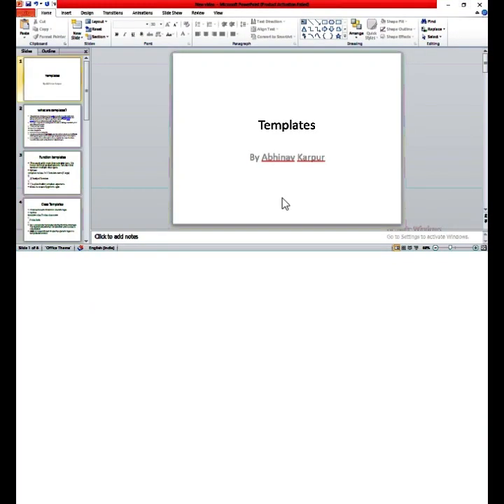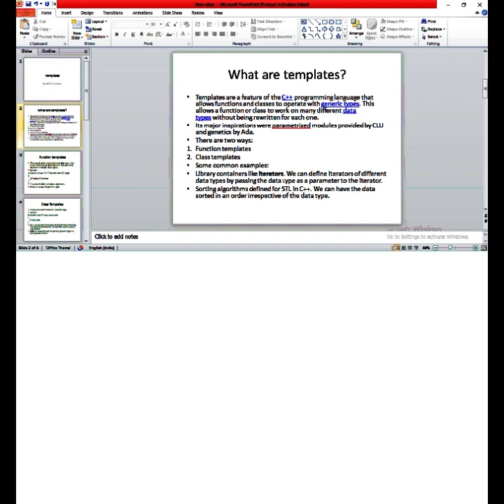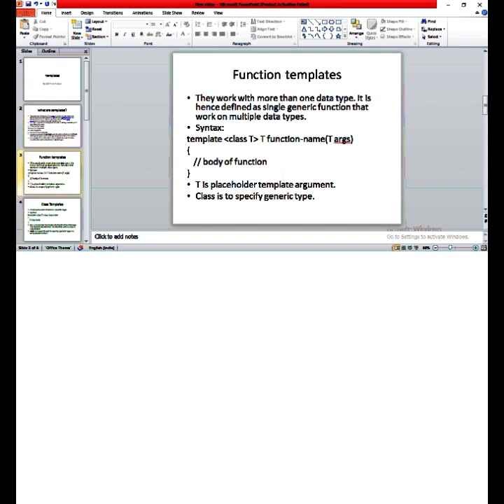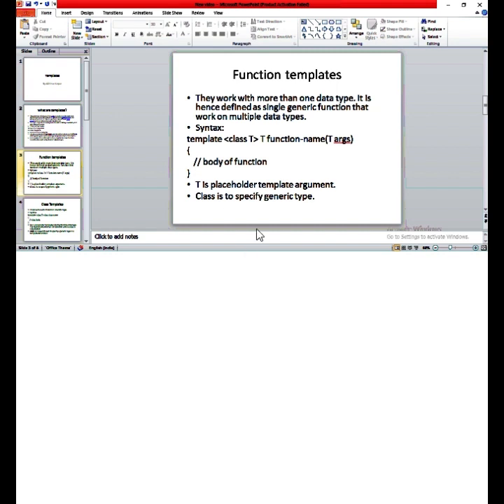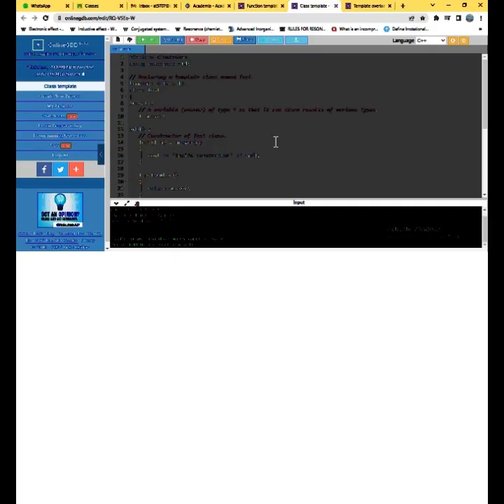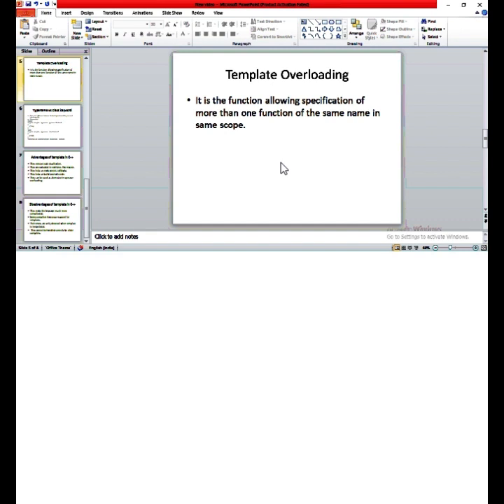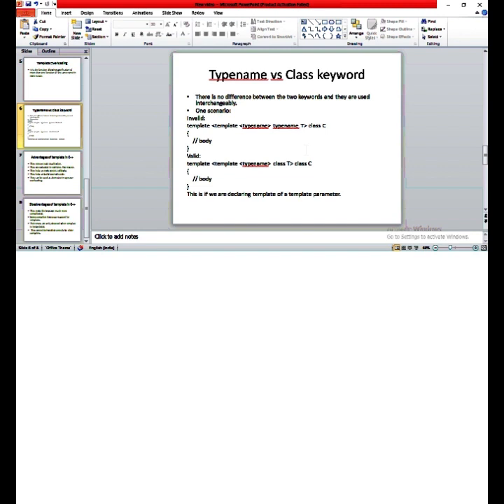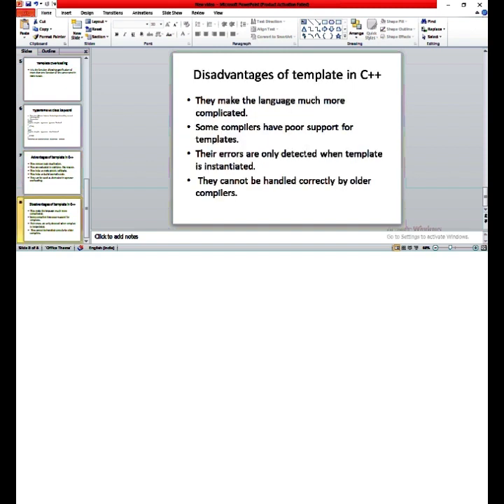Templates in C++ explained| Computer Science|Abhinav Karpur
My second video. I explain templates the best I can.